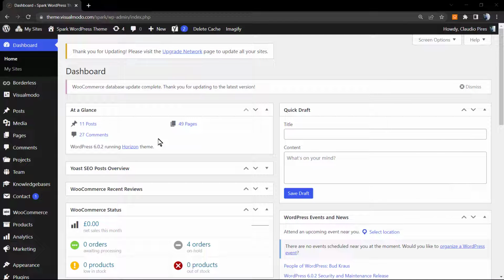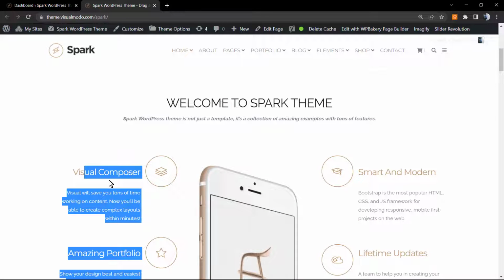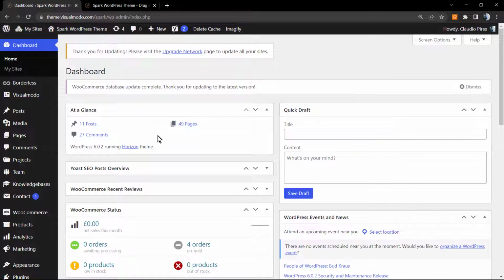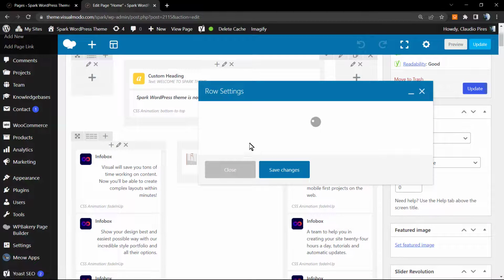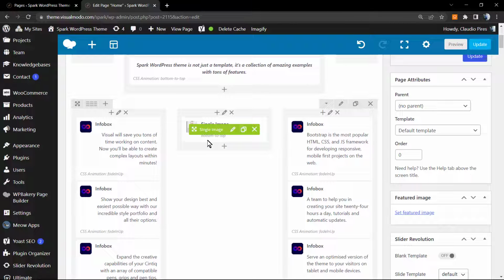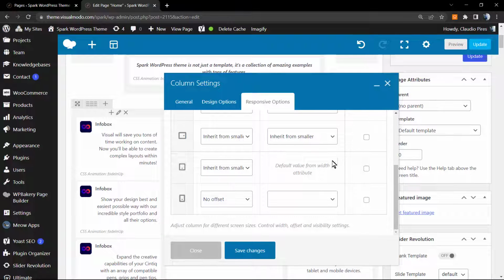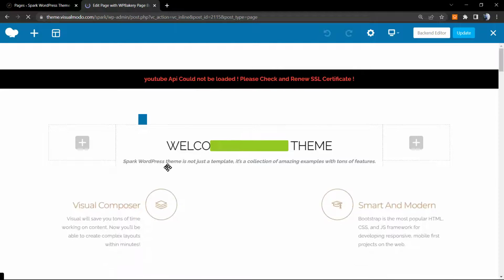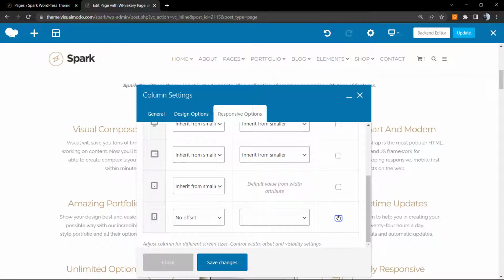How to Hide Content on Mobile Using WPBakery Page Builder WordPress Plugin?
In today's WordPress plugin video tutorial we'll learn how to hide some elements and rows in mobile site view or tablet website view in a simple, fast and effective method using the WPBakery page builder plugin.
How To Add & Embed Trustpilot Reviews Widget in WordPress (Or Any Website) For Free Without Plugin?

To show or hide an item or row on a specific device, you must use the Device Visibility option in the WPBakery settings within the row or item. Open Row Settings and scroll down to the "Device Visibility" option. Click on it and select "Visible on Netbook". This setting means that the row is visible when the browser width is less than 1024px. This row is hidden on desktops with browsers wider than 1024px. Note: The visibility option just adds the css class, all elements are actually loaded on the page, but they are not visible. So it doesn't mean the item on the desktop is deleted, but hidden.

Design responsive layouts and controls on different devices with the WPBakery Page Builder plugin for WordPress. Use responsive controls to manage widths and offsets in the WPBakery Page Builder plugin for WordPress. WPBakery Page Builder plugin allows you to control columns across multiple devices. You can do this in the Response Options tab, which you can find in the settings for each column. These settings allow you to set column widths and offsets for default column sizes as well as other device/screen sizes. Additionally, if you want to prevent certain blocks from showing on mobile devices with certain screen sizes, you can also hide columns on certain device types.